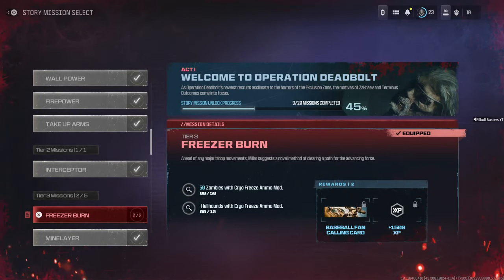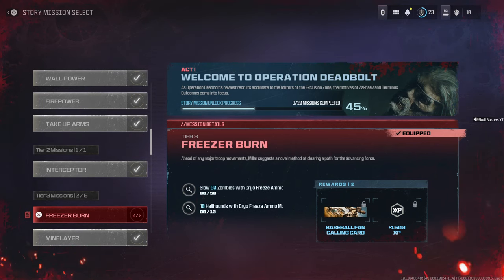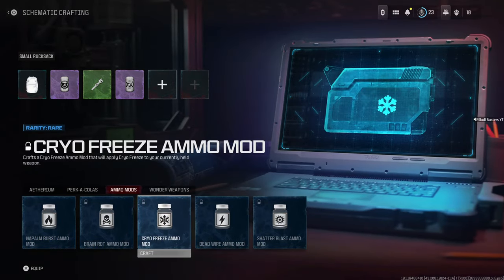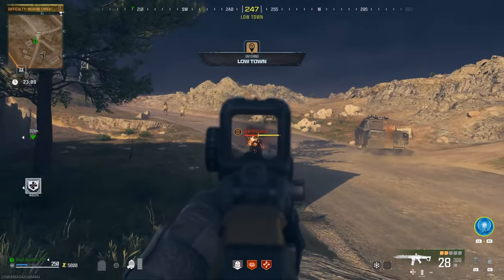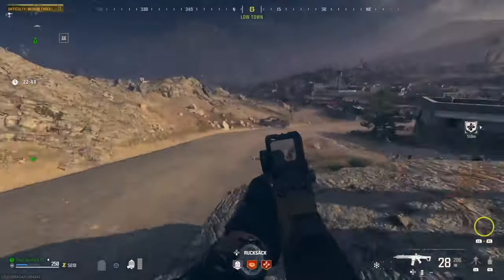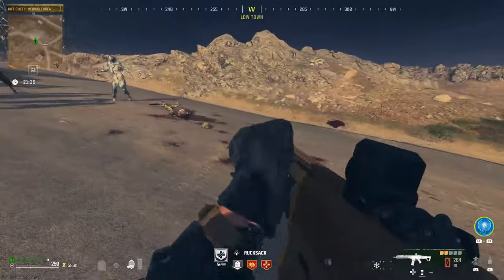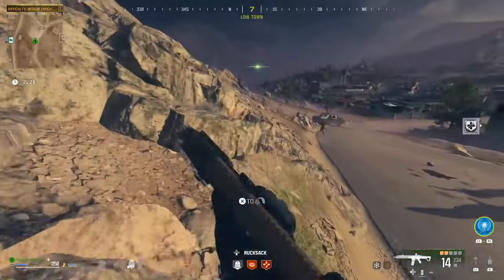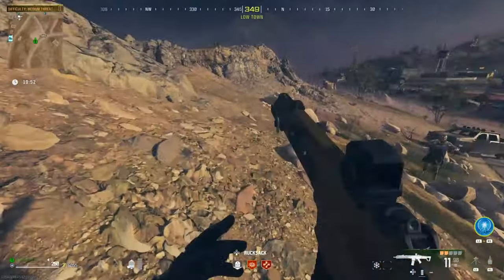MWZ Best Way To Use Cryo Freeze On Hellhounds (MWZ Freeze Burn Mission Using Cryo Freeze Hellhounds)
This is the best way to slow hellhounds using the cryo freeze ammo mod in MWZ

The game is scheduled to be released on November 10, 2023, for PlayStation 4, PlayStation 5, Windows, Xbox One, and Xbox Series X/S, as part of a single cross-game launcher, known as Call of Duty HQ A full reveal of the game took place on August 17, 2023.

Modern Warfare III will feature similar gameplay to Modern Warfare II and other games in the Call of Duty series. Mechanics returning in Modern Warfare III include the return of slide cancelling.[4] According to Activision, in addition to linear missions, the game's campaign will feature "Open Combat Missions", allowing players to freely choose how they want to approach their objectives.

In Multiplayer, all sixteen maps from Call of Duty: Modern Warfare 2 (2009) will be available at launch, alongside the ability to vote for maps while in a matchmade lobby (which was absent in some recent titles), and increased player health for longer "time-to-kill" (TTK).[6] The "red dot" minimap that was absent in Modern Warfare (2019) and Modern Warfare II will also return, which will allow players to see enemies on their radar when the enemies fire a weapon without a suppressor.[7] Classic game modes such as "Kill Confirmed" and "Hardpoint" will return alongside a new game mode titled "Cutthroat", where three teams of three players go head to head. In addition, the Ground War mode also returns with dedicated maps, as well as War mode, last seen in Call of Duty: WWII.[6] The game will feature moderation powered by artificial intelligence, listening in on in-game interactions and immediately reporting any overly-toxic behavior.[8][9] At least twelve new multiplayer maps have been confirmed to release post-launch.[6]

An open world PvE Zombies mode, developed by Treyarch in collaboration with Sledgehammer Games, will also be included in the game. The game mode is structured similarly to the DMZ mode in Call of Duty: Warzone 2.0, rather than the round-based survival experience from older Zombies modes.[10] Up to 24 players play together as separate squads in a large-sized map, Urzikstan, which is also set to be a new battle royale map for Warzone 2.0. Each team can tackle zombies, as well as AI-controlled human enemies, in order to complete objectives around the map, as well as collect loot and sell them at buy stations, or extract them via exfiltration. In place of rounds, the map is divided into "zones", with varying levels of threat indicating the difficulty. After 45 minutes of in-match time, an "Aether Storm" begins to expand and cover the map, leaving players with 15 minutes to exfil with their loot, which can be carried over into subsequent matches. Core mechanics from previous Zombies modes return, such as weapon wallbuys, Perk-a-Cola drinks, and the Mystery Box. Story quests are also featured in the mode, which further progress the narrative.